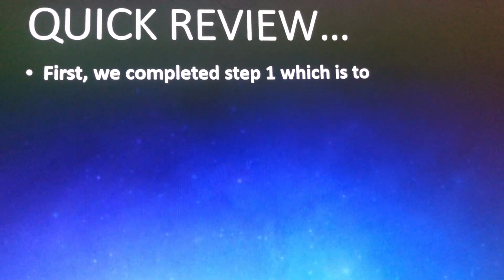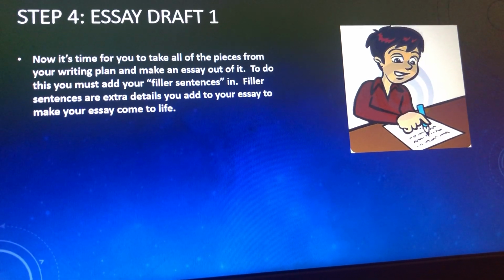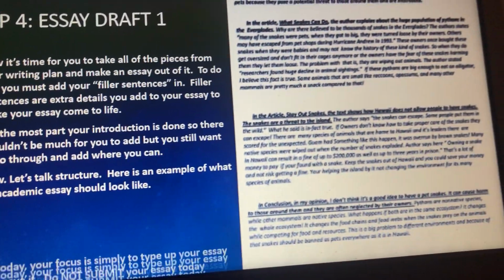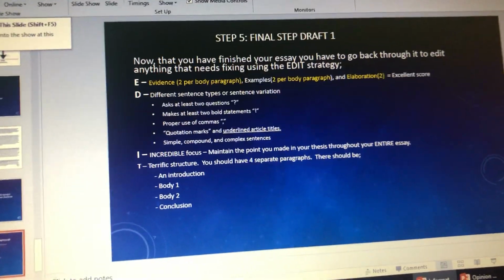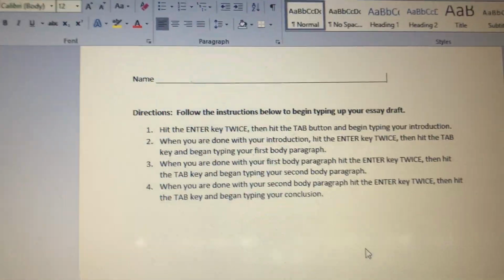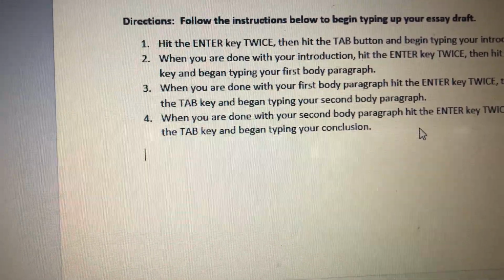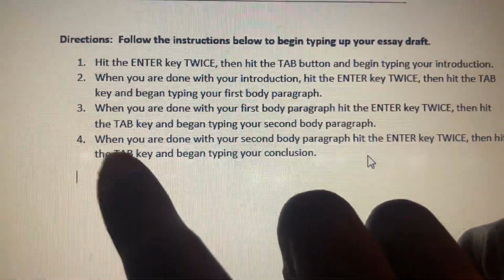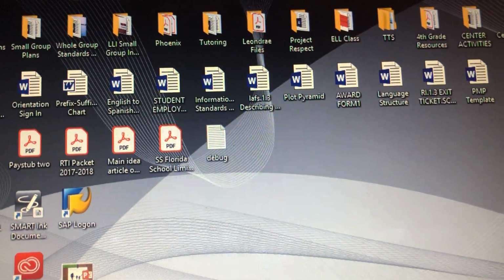Informative writing: Essay draft 1 with Mrzzz. G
4th grade essay writing instruction with Mrzzz. G. Essay draft 1